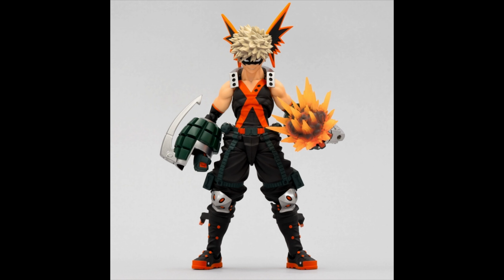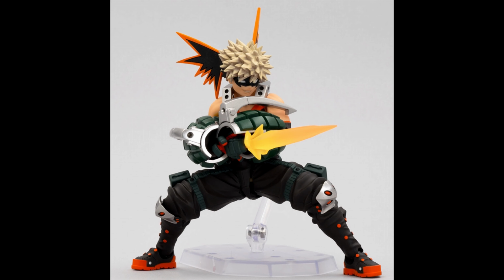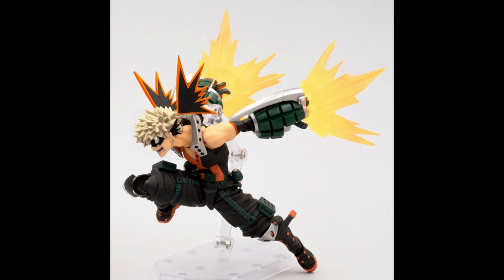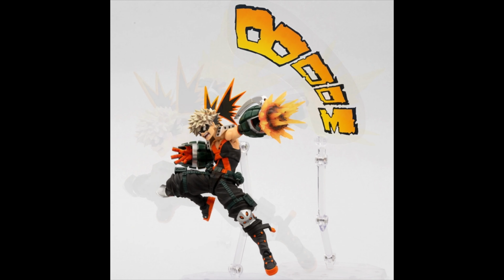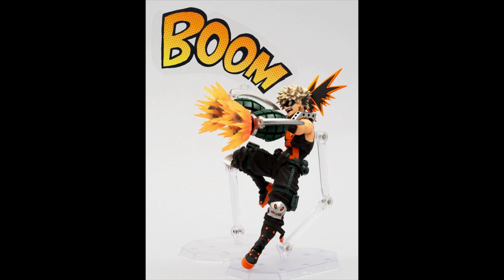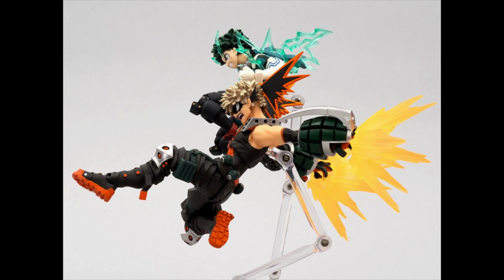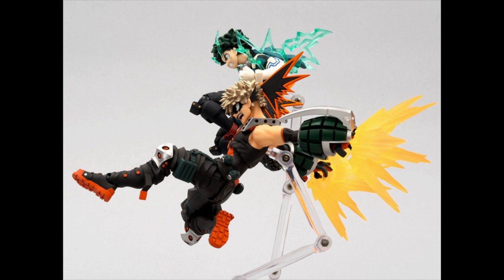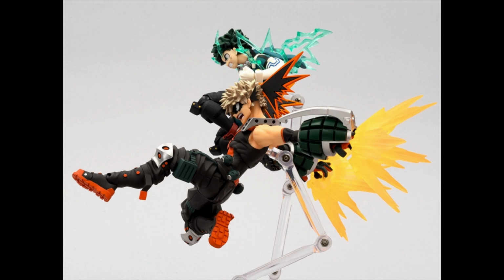AMAZING YAMAGUCHI KATSUKI BAKUGO PRE-ORDER’S ARE OPEN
Artist: Geoplex
Song: resplendent